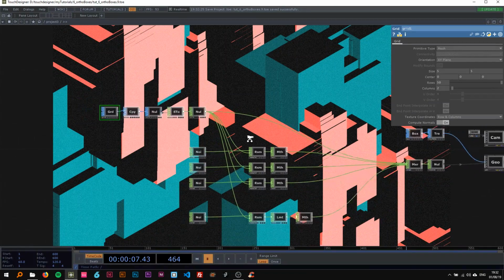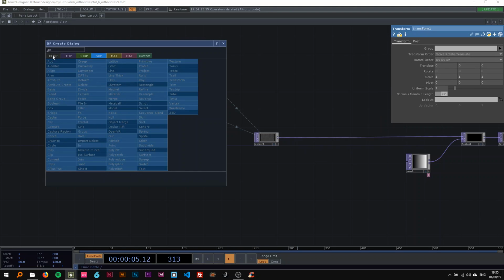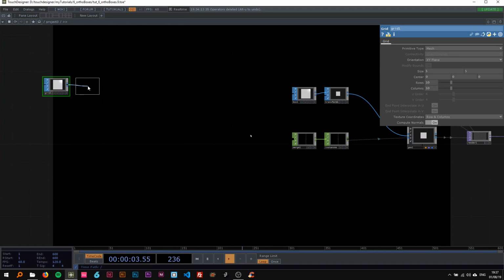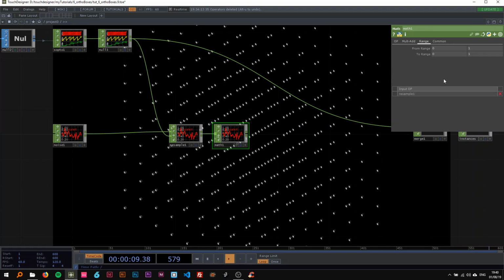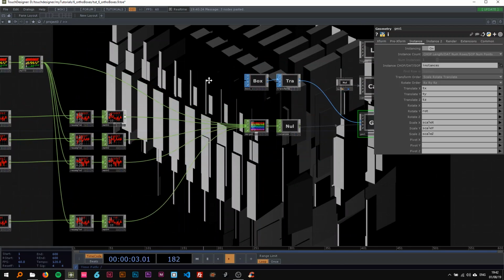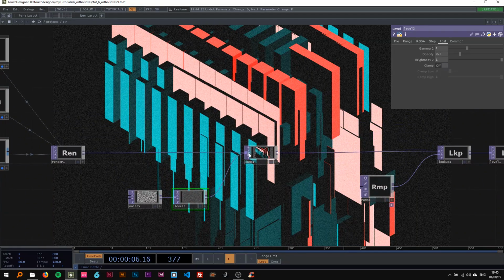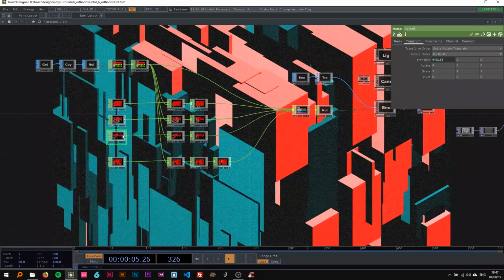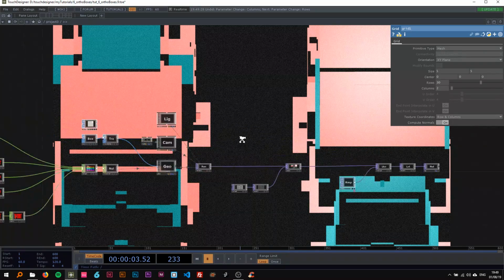Orthographic Boxes – TouchDesigner Tutorial 6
In this tutorial I explain how to create a great number of boxes varying in size and based on a few grids.